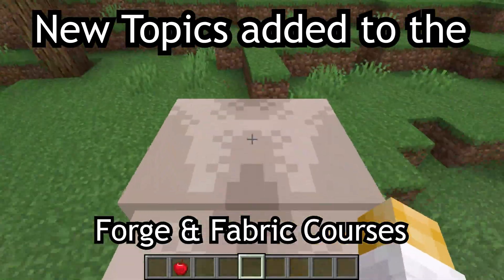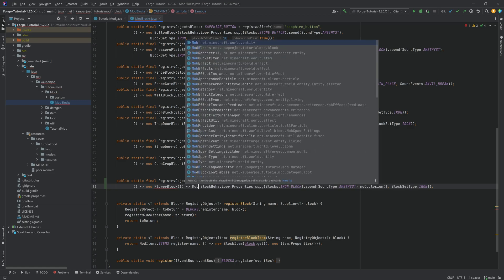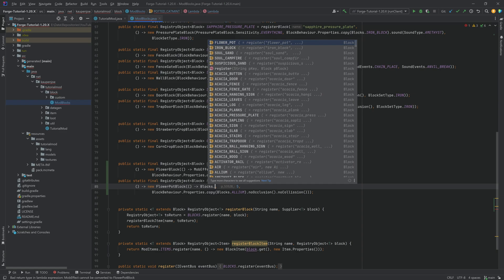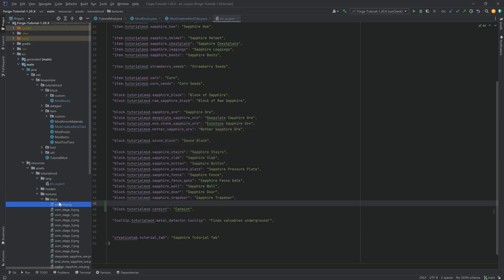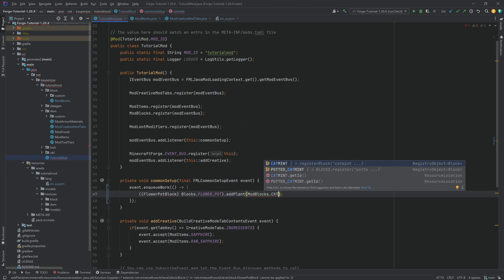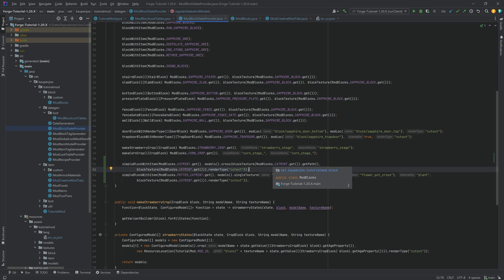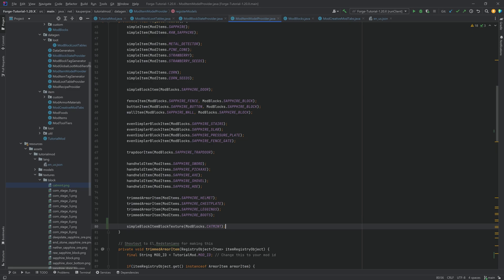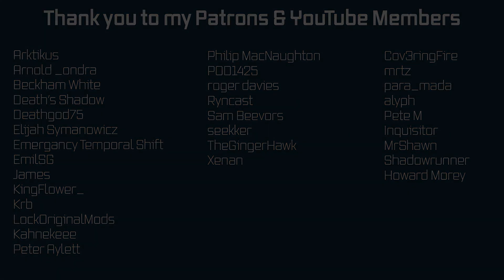Forge Modding Tutorial - Minecraft 1.20: Custom Flowers | #22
In this Minecraft Modding Tutorial, we are adding custom Flowers as well as custom flower pots!

== ADDITIONAL CREDITS ==